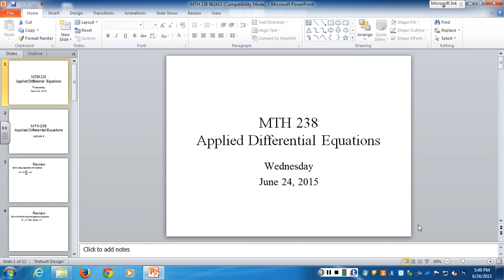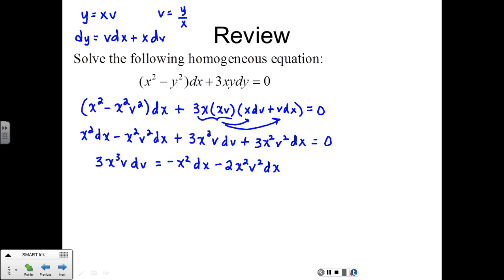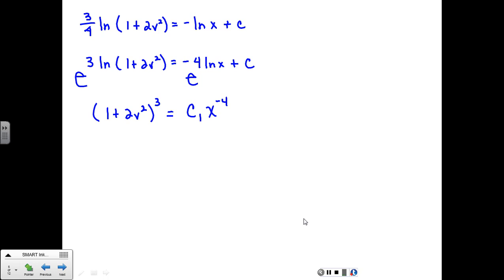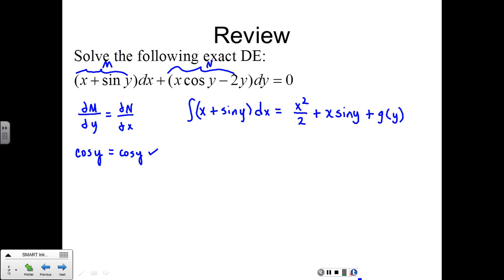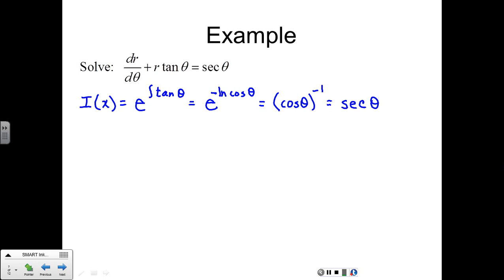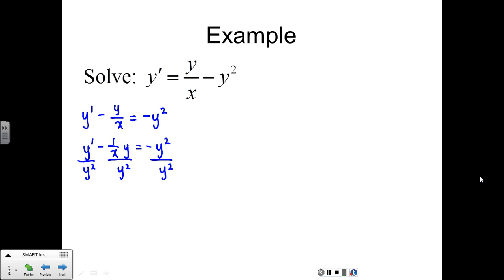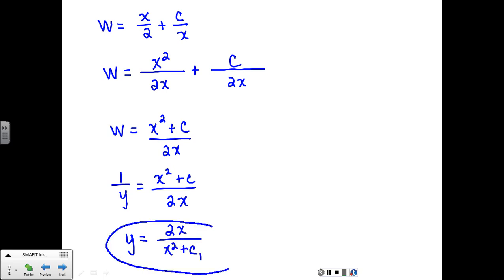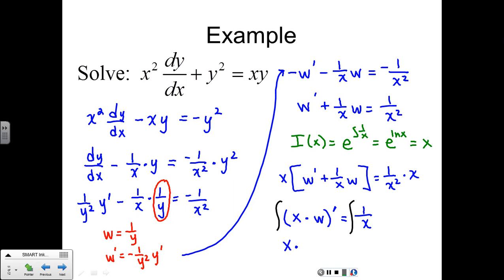MTH 238 Applied Differential Equations - First-Order Linear DE and Bernoulli DE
This video discusses using an integrating factor to solve first-order linear differential equations.  Bernoulli equations are also discussed.